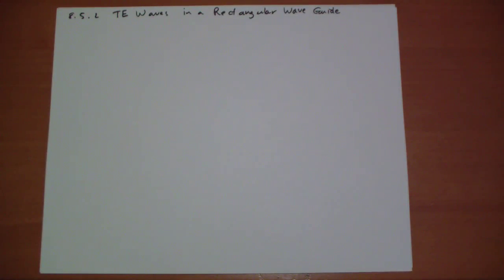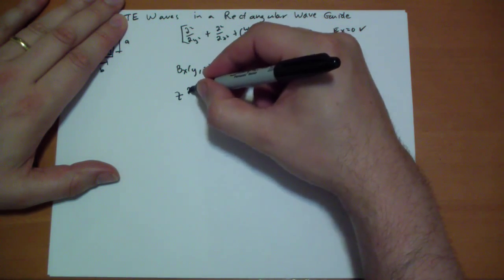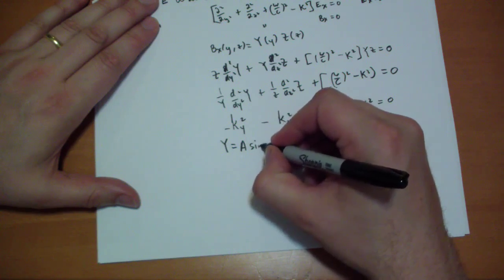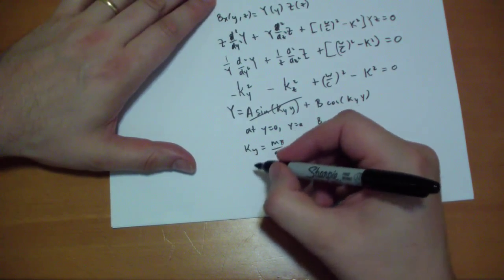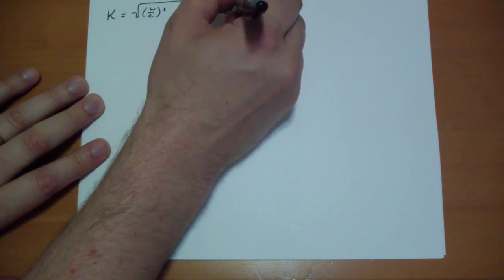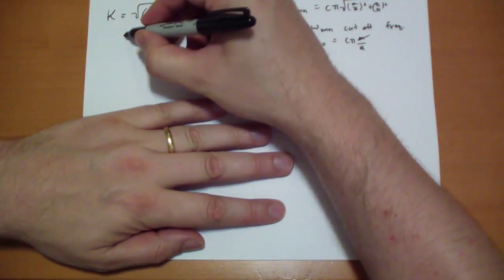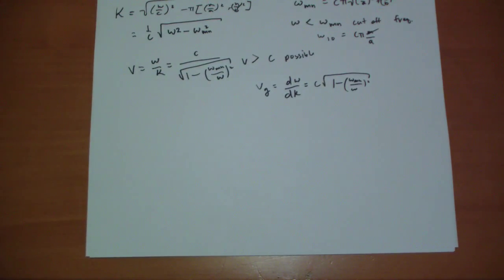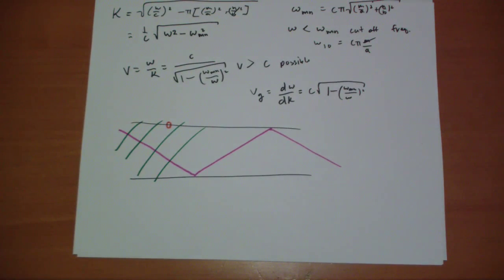8.5.2 TE Waves in a Rectangular Wave Guide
8.5.2 of Griffith's Introduction to Electrodynamics 2nd Ed

Solving for a rectangular wave guide using separation of variables. Waves appear to travel faster than light but this is an illusion.